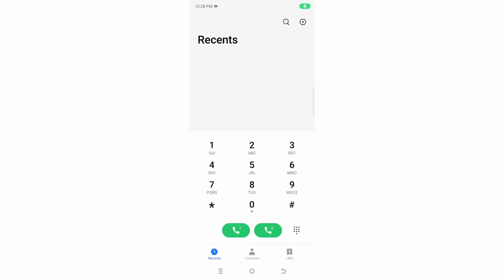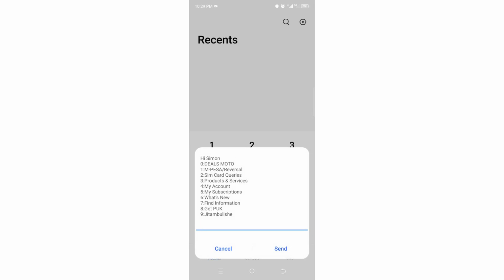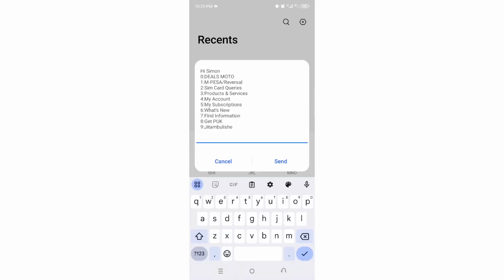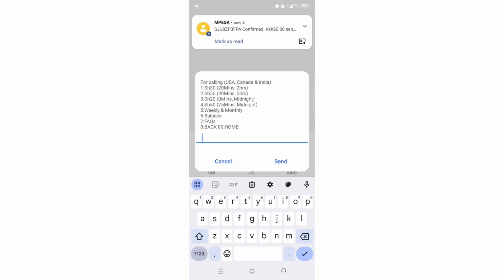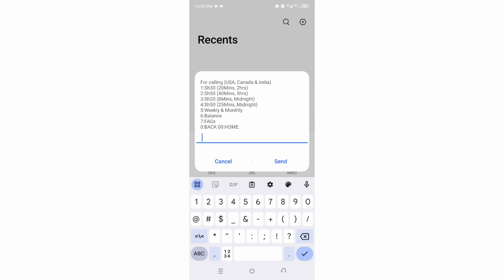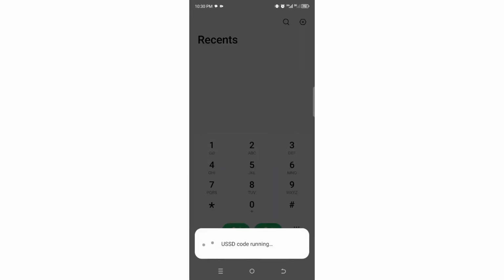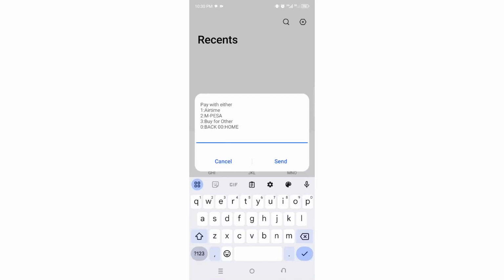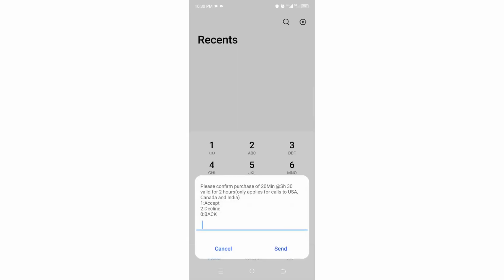International Calling Safaricom Minutes-Cheap way to Call abroad with Safaricom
In this video I will show you how to make cheapest international calls using Safaricom international minutes deal step by step
1. How to purchase minutes for international calling
2. Cheapest wat to call abroad using Safaricom
3. International calling Safaricom minutes deal
4. International calls with Safaricom minutes
5. Purchasing international calling minutes